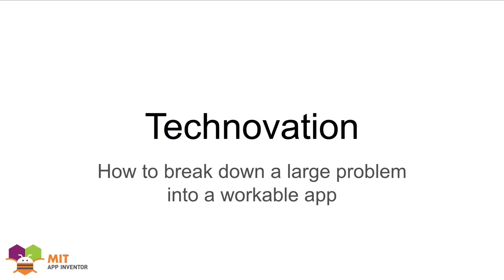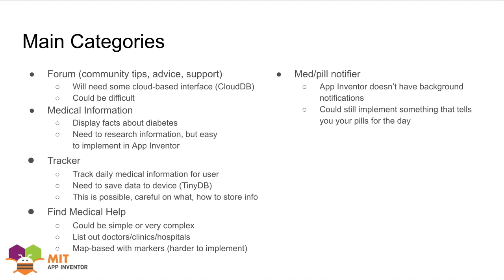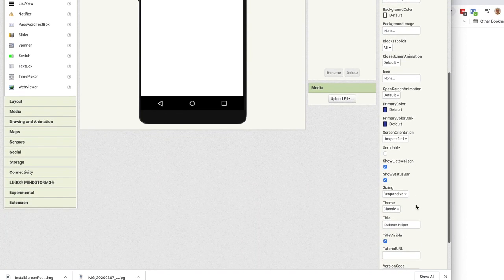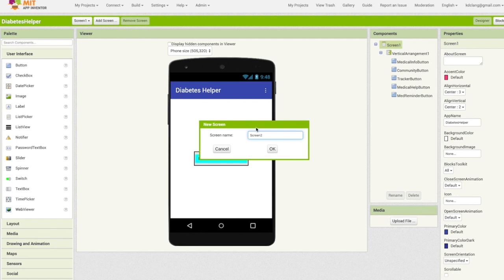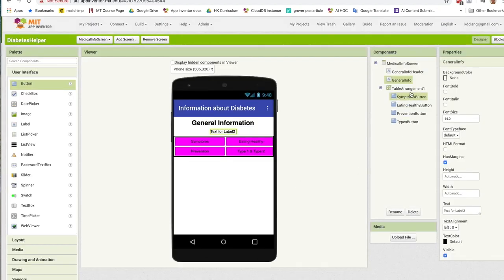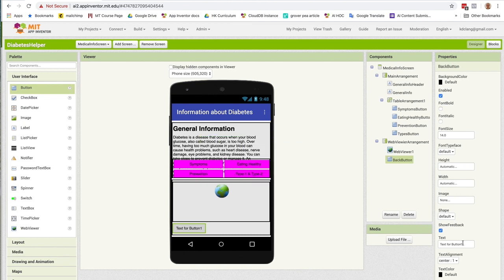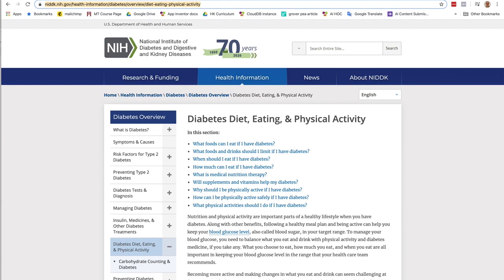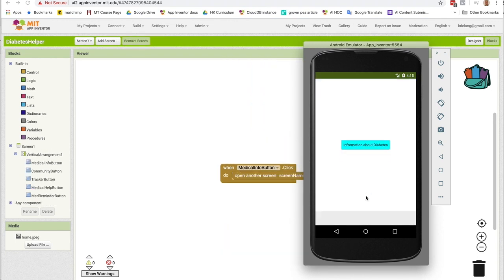Breaking down a problem into a workable app (Part 1-Brainstorm, Prototype, Diabetes app feature 1)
This video is part 1 in taking a large problem, in this case, diabetes, and breaking it down into a workable app. Decomposing the features of the app into manageable chunks, you can build the app incrementally. In this example, we identify five features to be part of our app, and tackle the first feature, which is to provide information about diabetes to users.

You will learn how to use a combination of multiple screens and hiding/showing Layout Arrangements to provide separate sections within the app. You will also learn how to provide information using formatted Labels as well as the WebViewer component to view external websites within your app.

Chapter markers are provided below for navigating the different sections of this video.

Introduction: 0:00
Brainstorming: 0:45
Making a Mind Map: 1:45
Prioritizing with Categories: 3:37
Paper Prototype for Medical Information Feature: 8:01
Adding Components with Designer: 9:06
Coding Medical Information Screen: 25:29
Using Layouts and Visibility to Arrange Components: 31:37